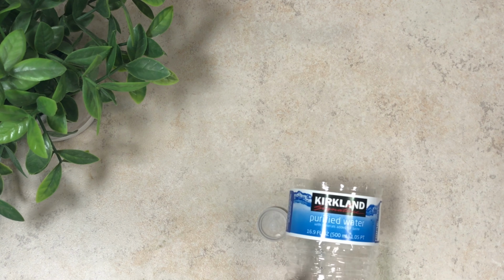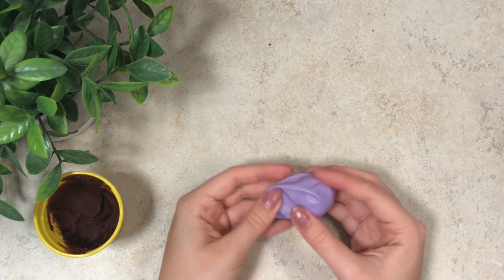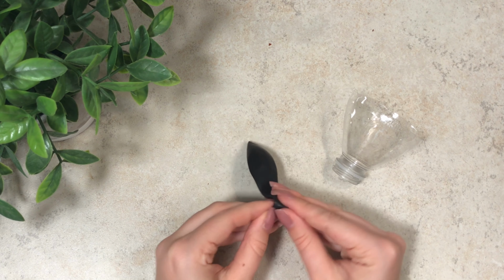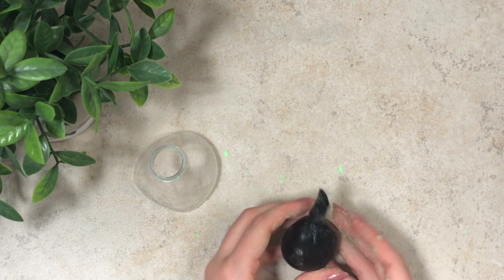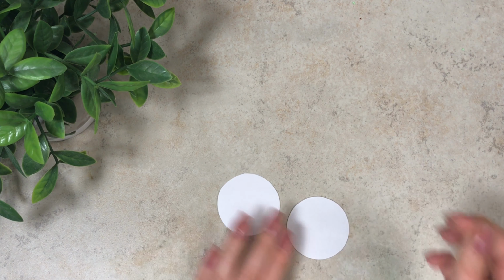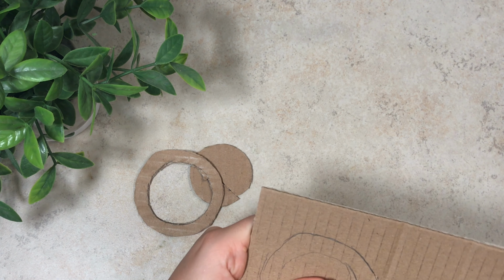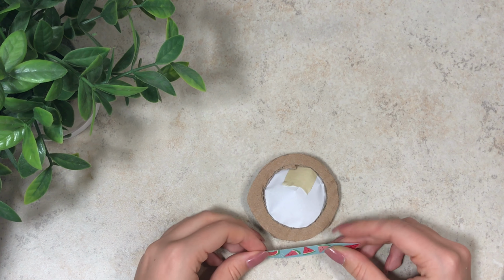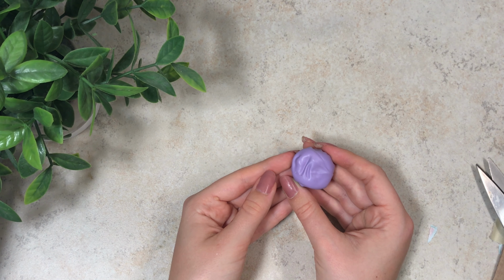Making Fidgets // Struggle with me // DIY Fidgets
Well it certainly didn't turn out as expected but I can say I learned a few things in the process so it wasn't a complete waste 😂

I say go for it if you wanna try your hand and creating some of these. Who know, maybe you will do better 😄